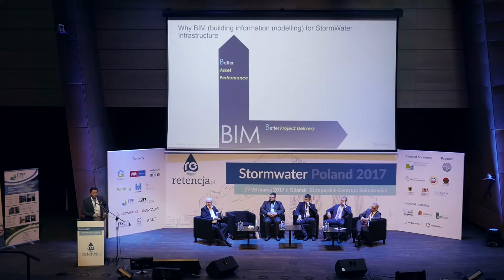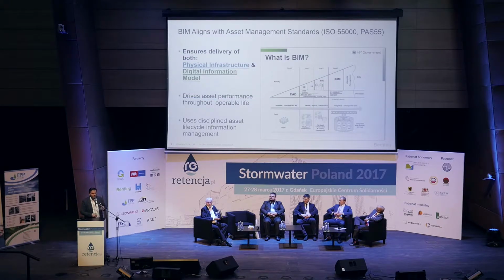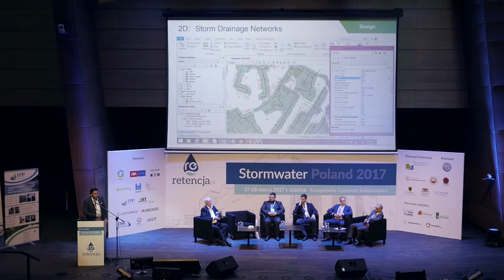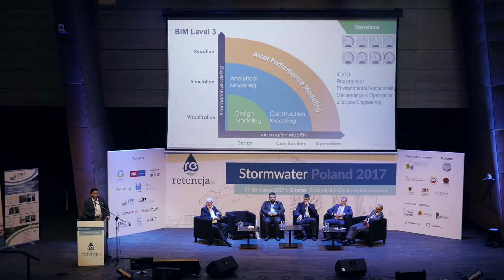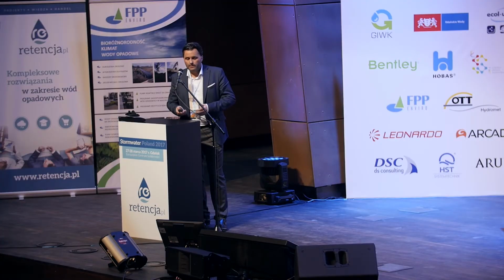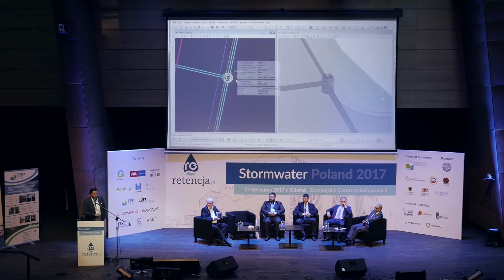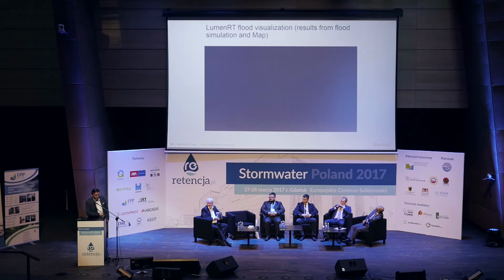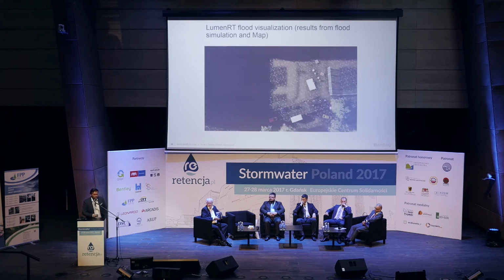Slavco Velickov- Integrated life-cycle management for design, modelling of drainage systems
Integrated life-cycle management for design, modelling and operation of drainage systems
Ph.D. Slavco Velickov, Water Industry Director EMEA
Bentley Systems Inc

STORMWATER POLAND 2017

Organizator konferencji: RETENCJAPL Sp. z o.o.